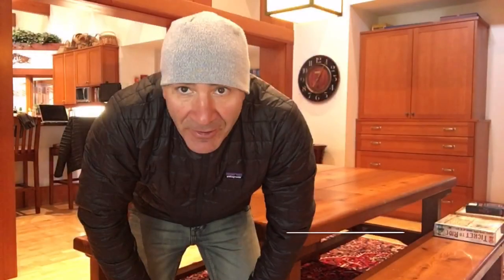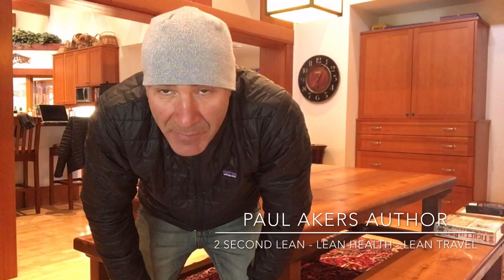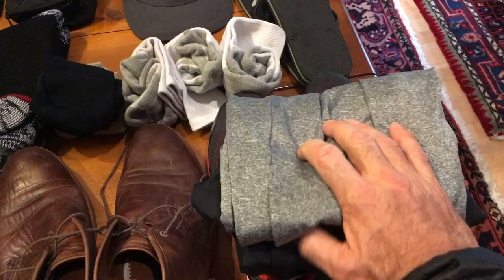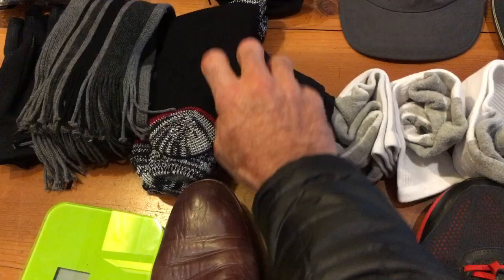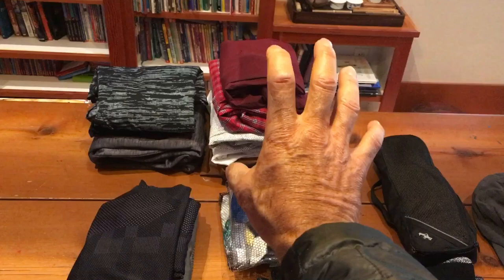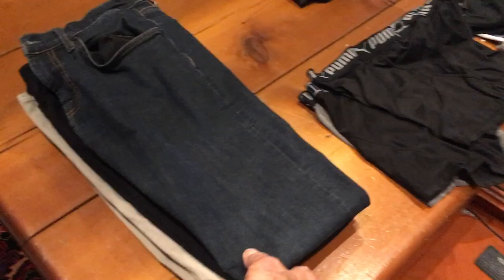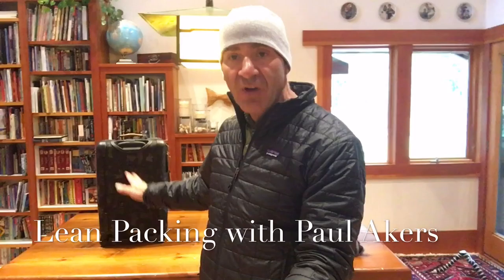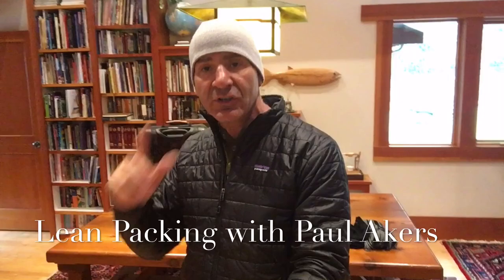Lean Travel - Lean Packing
Paul Akers demonstrates how he uses lean principles to pack for his trips.

Paul Akers is the founder and president of FastCap, based in Ferndale, WA. FastCap is an international product development company founded in 1997 with over 2000 distributors worldwide. A prolific inventor, Paul holds US and international patents. FastCap, launches approximately 20 new innovative products per year and has won business of the year multiple times. Paul and his wife, Leanne, have built FastCap from their garage into a multi-million dollar company. At its core, FastCap is a lean manufacturing company, determined to continuously improve everything, everyday. Our products reflect the idea that things can be improved and the best ideas come from the shop floor.

For more information specifically related to tech products, visit the FastCap Tech

For more information on Paul's books (2 Second Lean and Lean Health) and lean, visit the 2 Second Lean or Facebook

For more information on Paul's weekly podcast, visit The American Innovator or Facebook

To sign up to receive news regarding FastCap, 2 Second Lean, and/or The American Innovator show, go to this